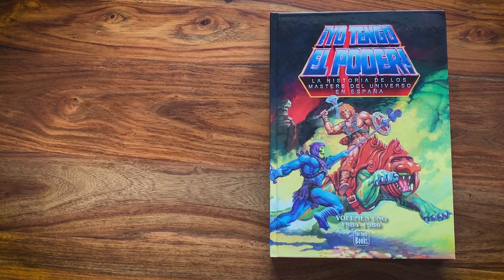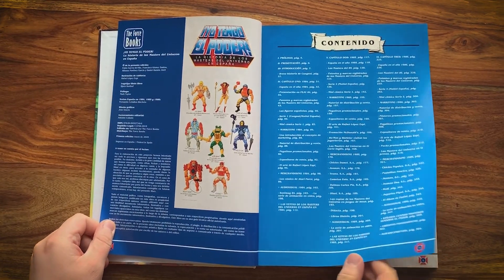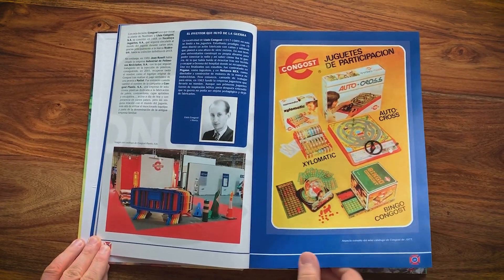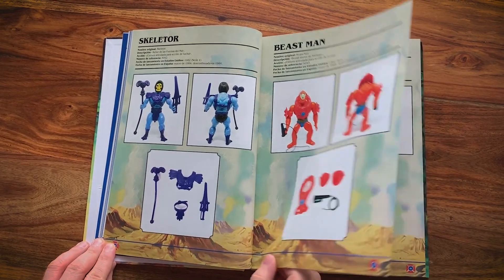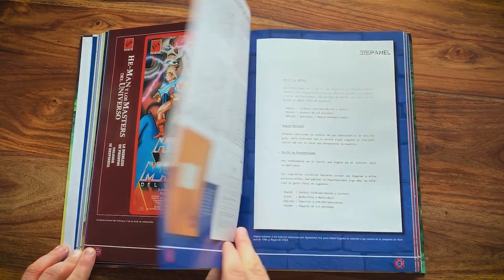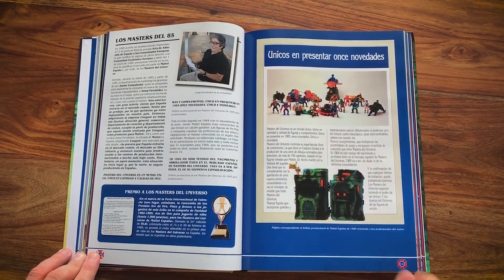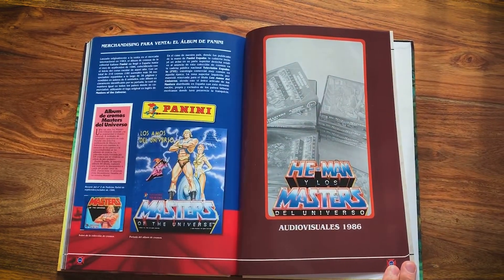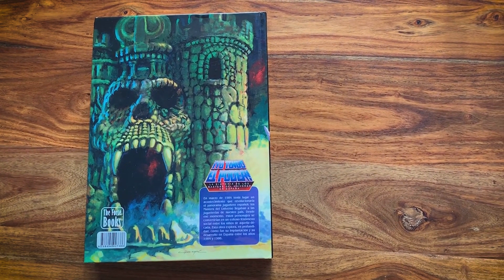Spanish Masters of the Universe Book Review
to get a copy of the book!
Order time until March 31st, 2020.

A look through new book
Yo tengo el Poder: la historia de los Masters del Universo en España

Big thanks to Daniel, Milla & Adam and Nuno Mata.